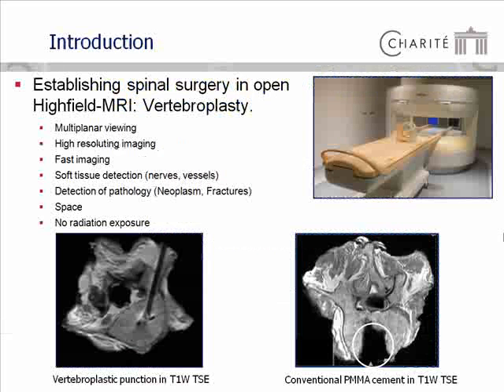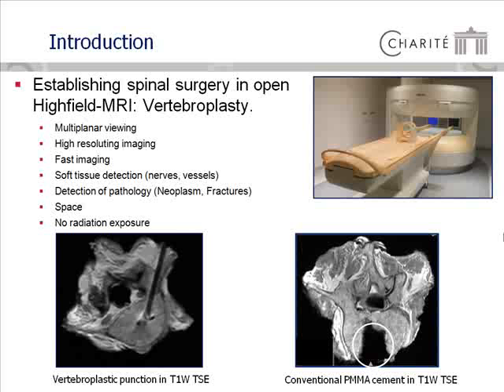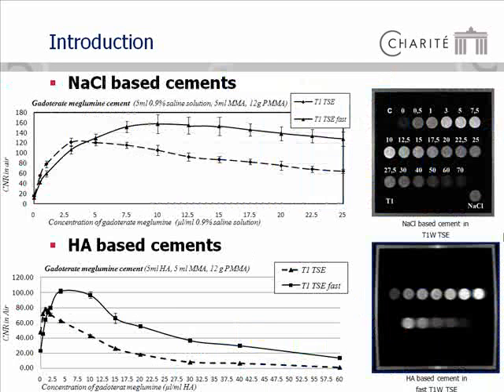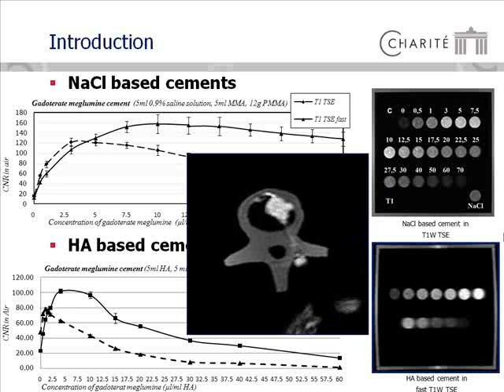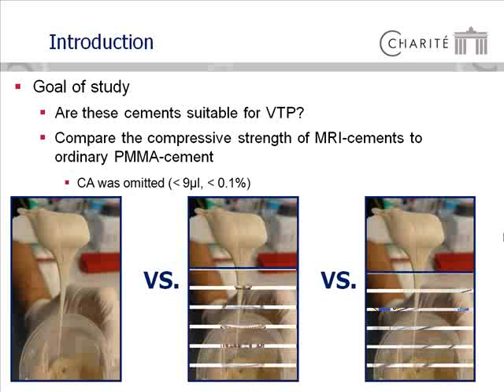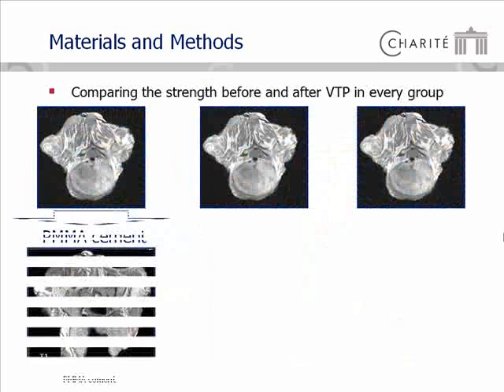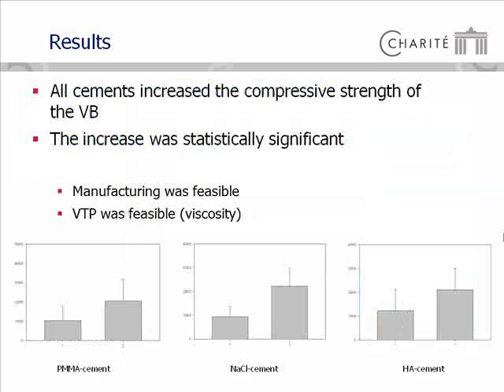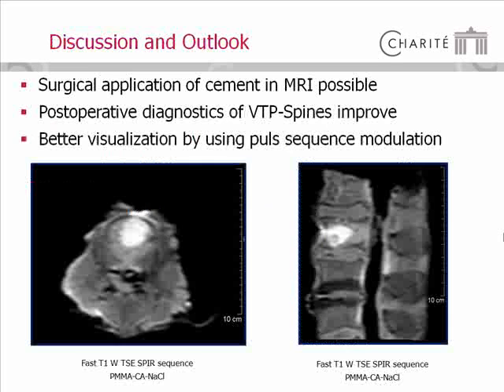Biomechanics of MRI-Signal Inducing Bone Cements for Vertebroplasty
SICOT Pattaya 2009 Florian Wichlas signel.org